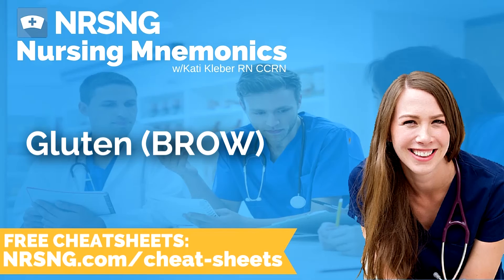Gluten BROW Nursing Mnemonics, Nursing School Study Tips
Gluten is a protein found in wheat, barley and rye. People with gluten allergies can be affected by even trace amount of gluten in foods. Oats do not contain gluten, but they are often milled in the same factories as wheat. Always check food labels to make sure a product is gluten free.

BROW
Barley
Rye
Oats
Wheat